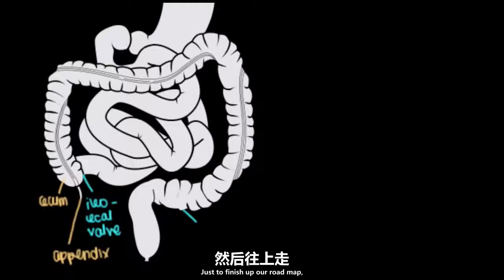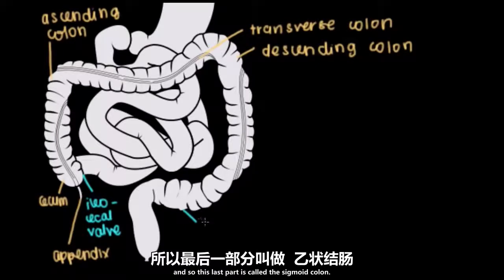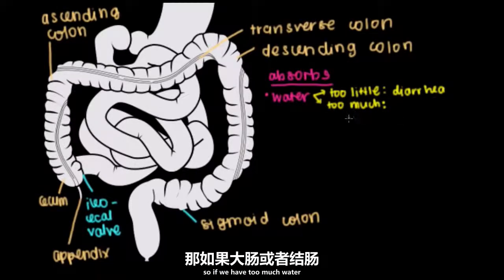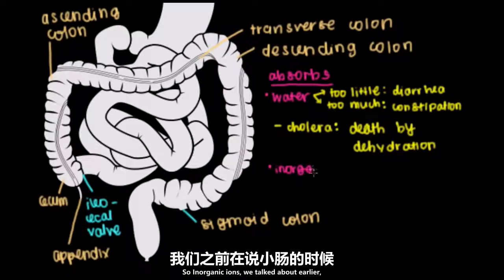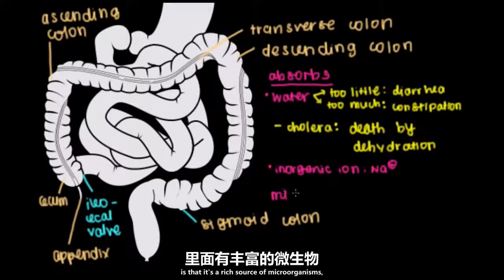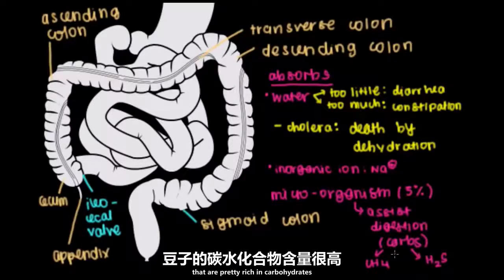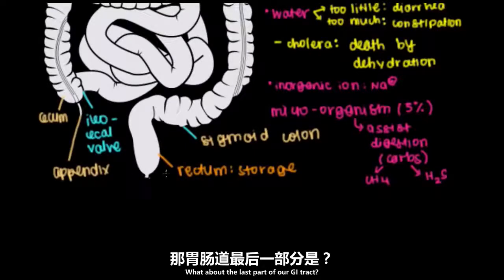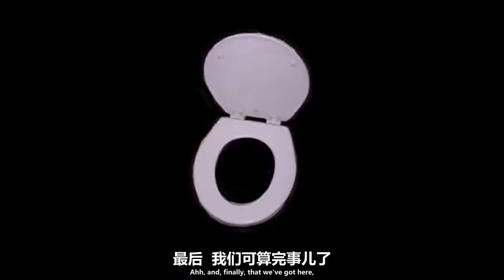62 结肠, 直肠和肛门 胃肠道系统生理学 NCLEX RN Khan Academy